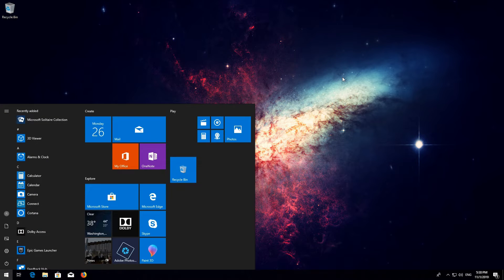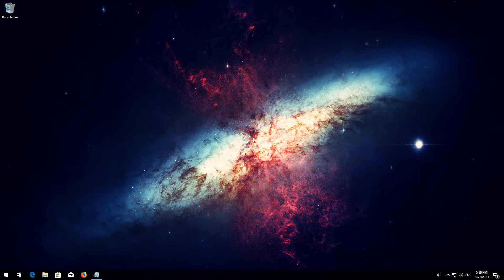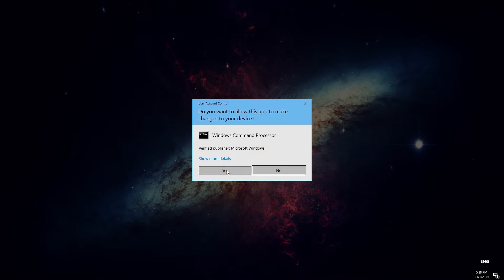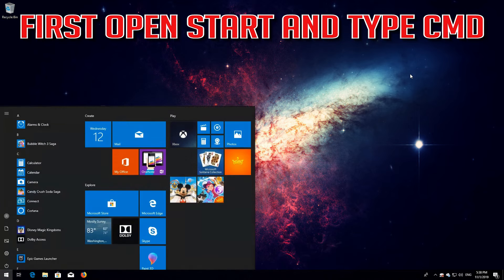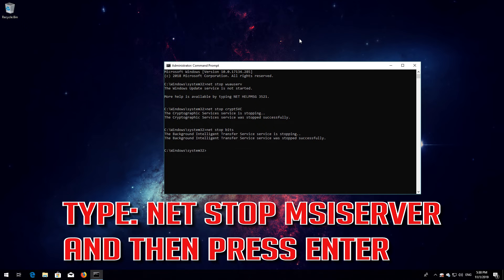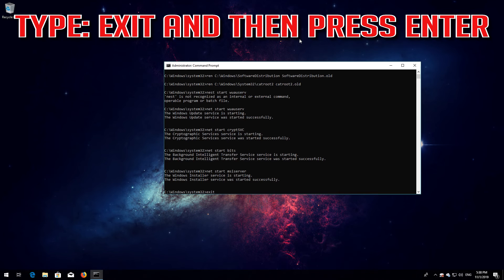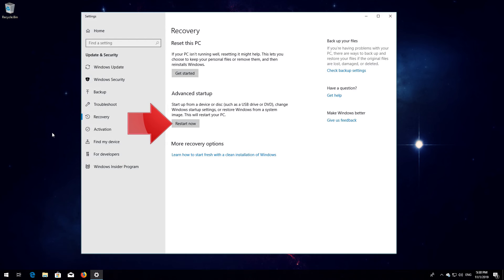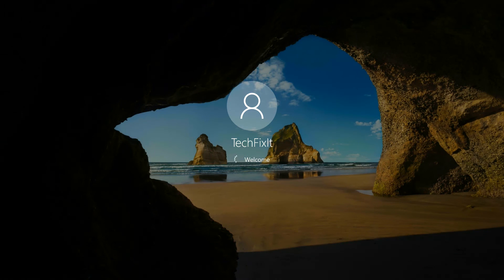How to Fix Windows Store Error 0x87E0000F in Windows 10 - [5 Solutions 2025]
How to Repair Microsoft Store Error Code: 0x87E0000F While Installing Updates in Windows 10. How to Solve Windows App Install Error 0x87E0000F in Windows 8. Something happened this app couldn't be installed. Please try again. Error Code 0x87E0000F. Can't Download or Install Windows Store updates,  fix, tutorial, troubleshoot